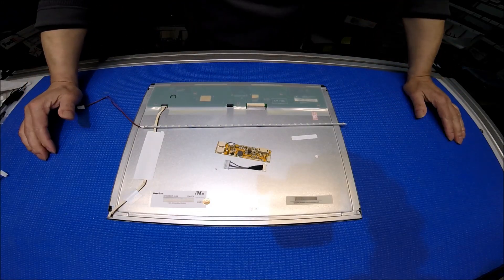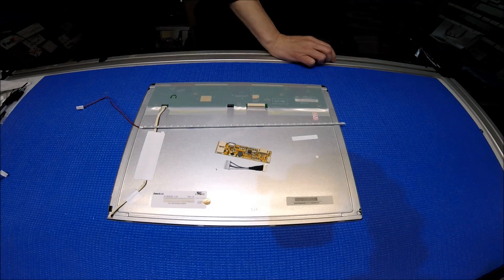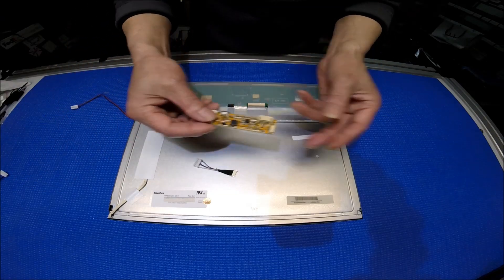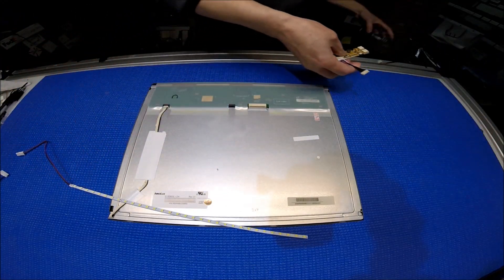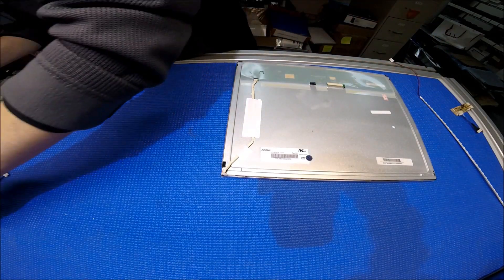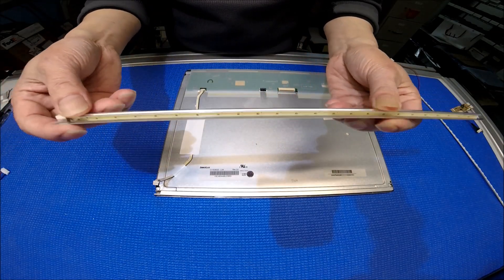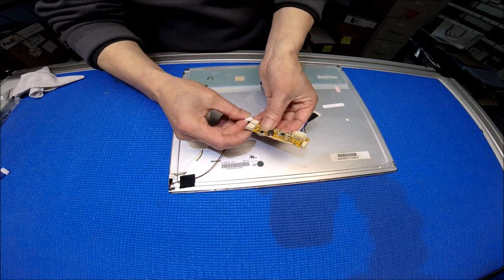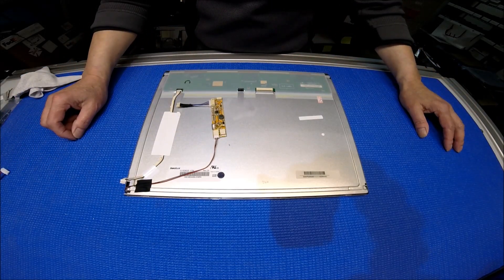G150XGE-L04, How to Install LED Backlight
Instruction for installing Sunlight Readable SB Series LED backlight kit (P/N: SB44318LED32651R5+MS640EXT) in Innolux G150XGE-L04 15 inch Industrial LCD screen. A wire adapter is included. It is easy to install, no technical skill require, anyone can do it!